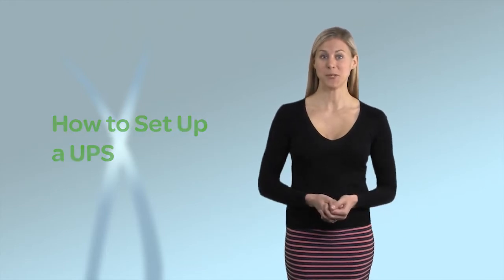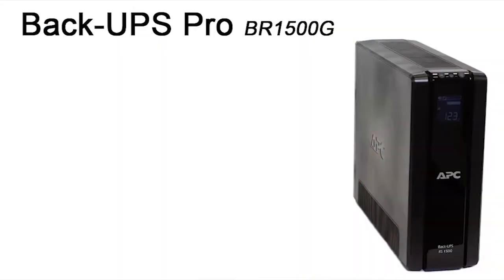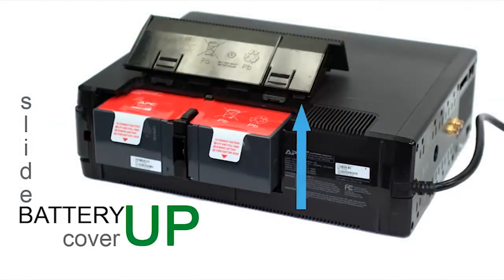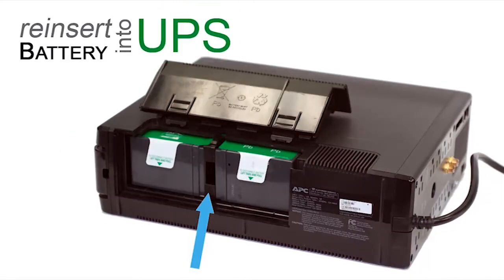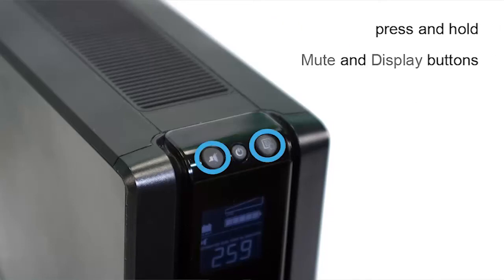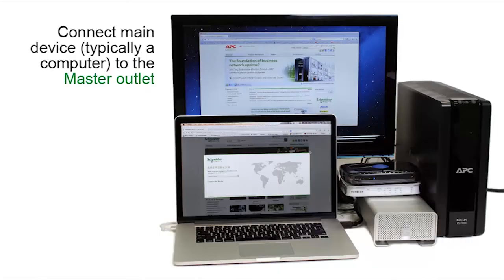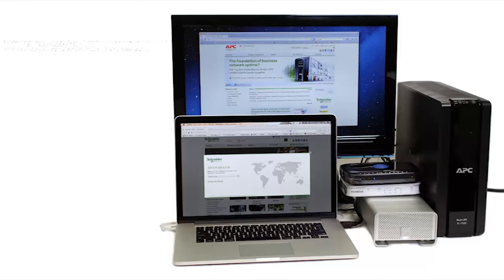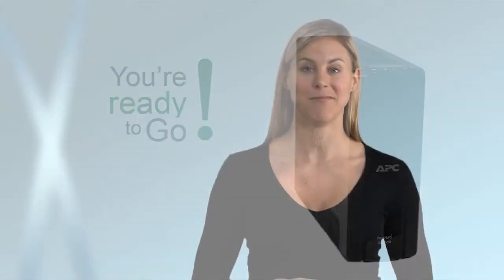Back UPS Pro Setup Retail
APC Backup Pro UPS Series Setup Video